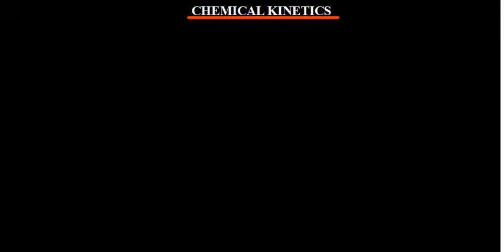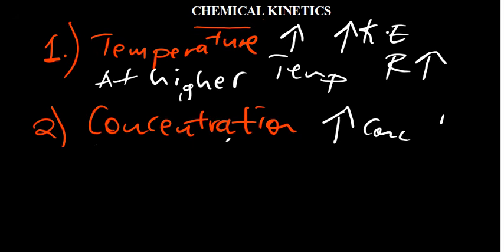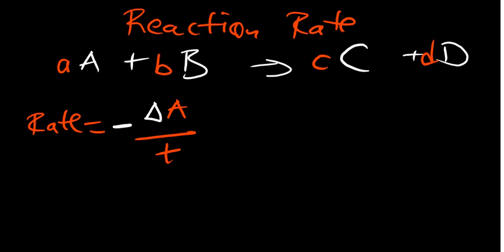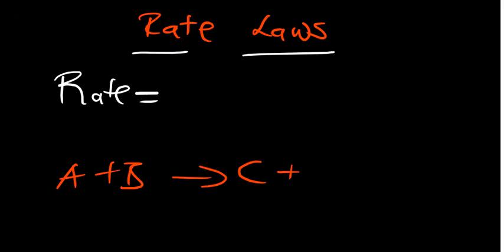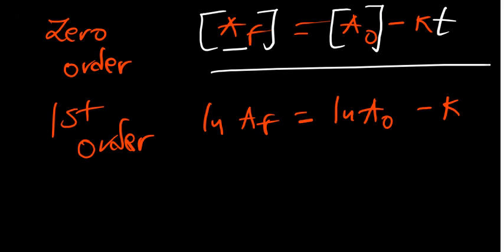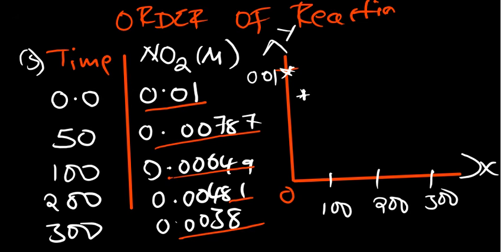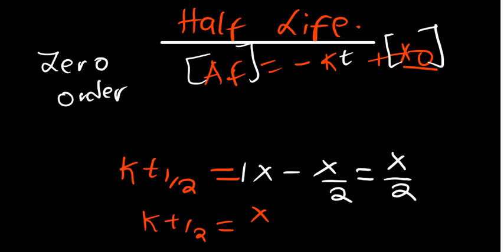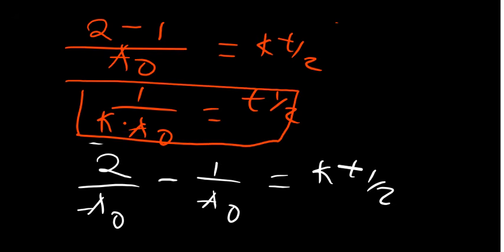Chemical Kinetics summary in 30 minutes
We focus on the basic concepts of Chemical Kinetics that includes Reaction rates, Rate laws Among others.